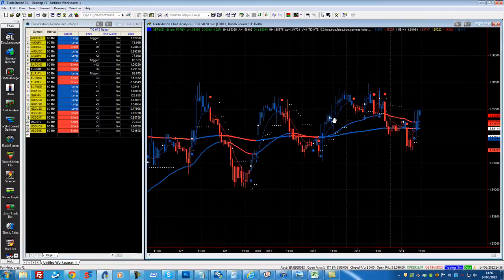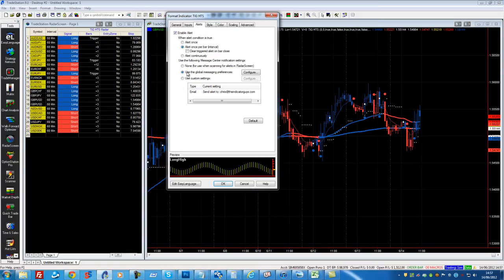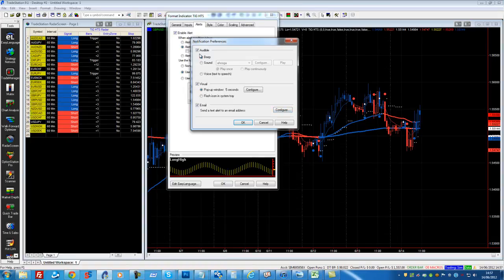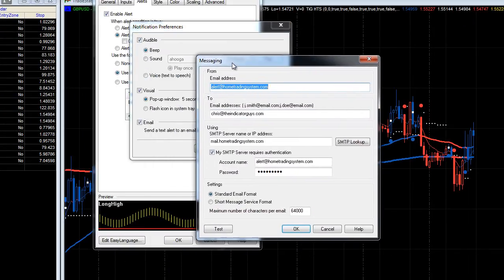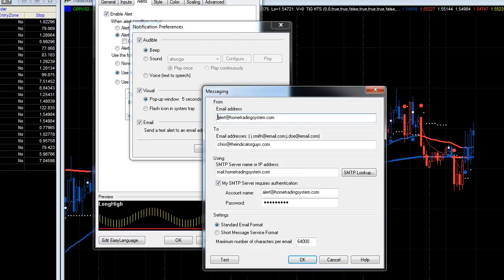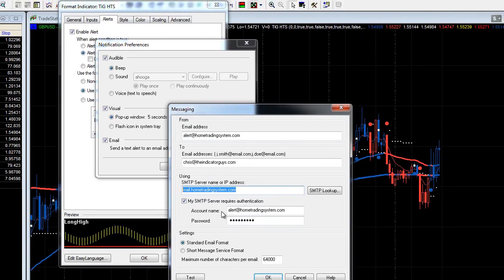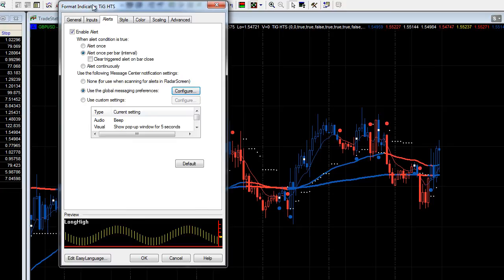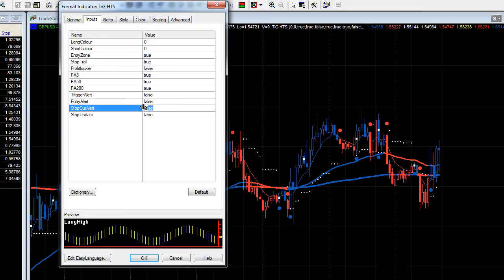How to setup Trading Signal Alerts in TradeStation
In this video I show you how I use Trading Signal Alerts with TradeStation and the Home Trading System to allow me to leave my PC and be alerted if any Trading Signal occurs.

This really is very powerful, I know longer have to sit at my PC all day waiting for that trade to setup, I can go out and carry on with my day knowing that my platform will inform me if anything changes.

All of our indicators come with Alerts and we provide you with the details needed to send emails.